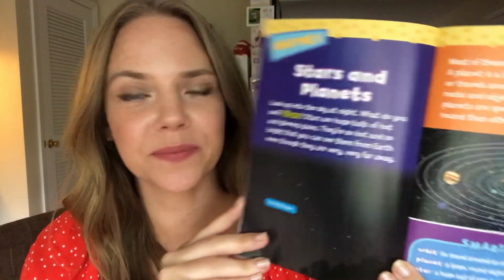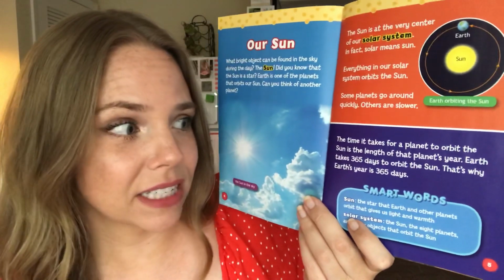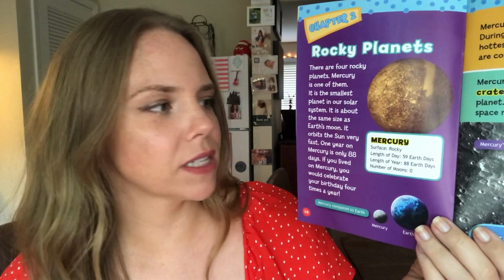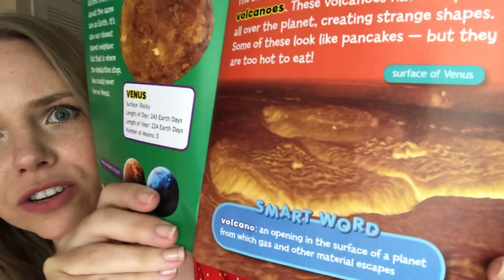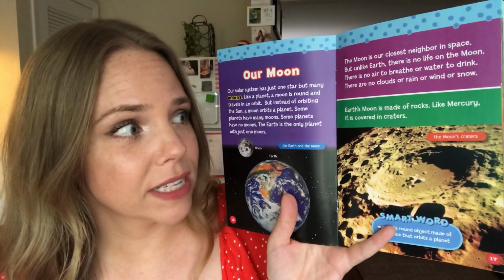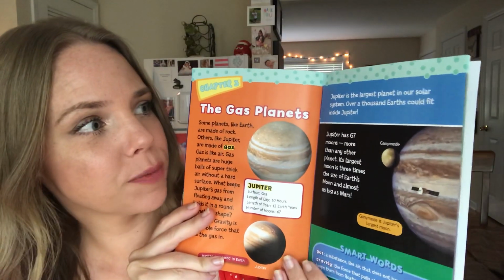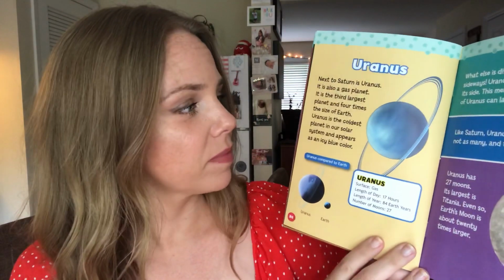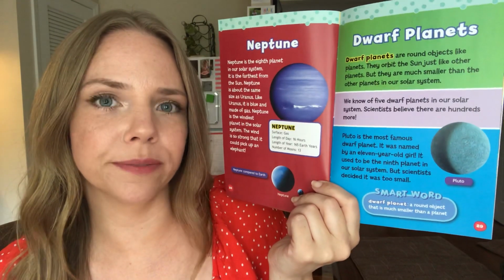Planets - Read Aloud with Ms. R!